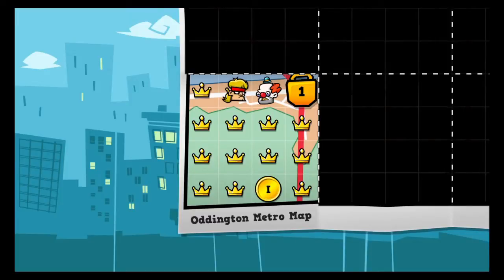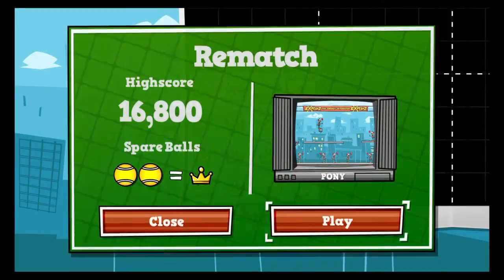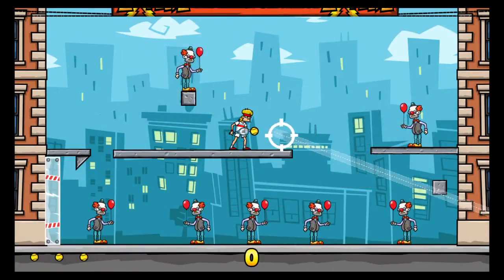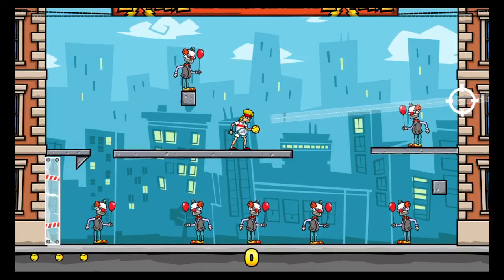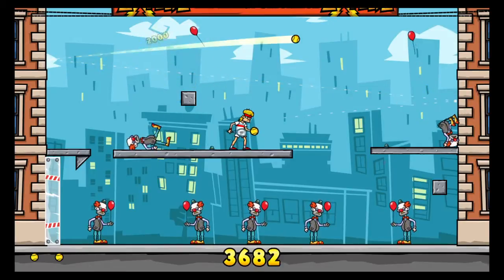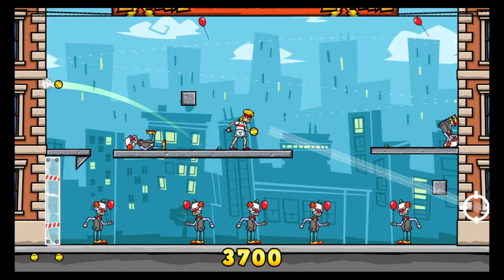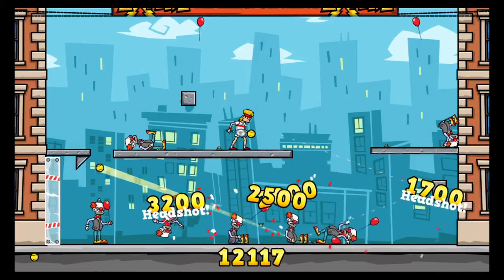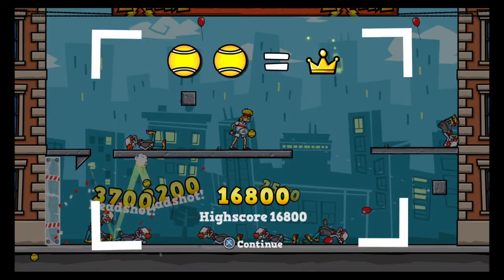[Tennis in the Face] Chapter 1, Level 13 Golden Crown Walkthrough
Easily get the gold crown for Chapter 1, Level 13, of Tennis in the Face.